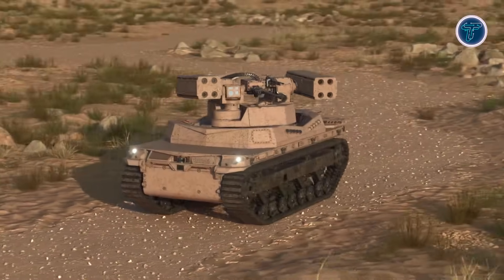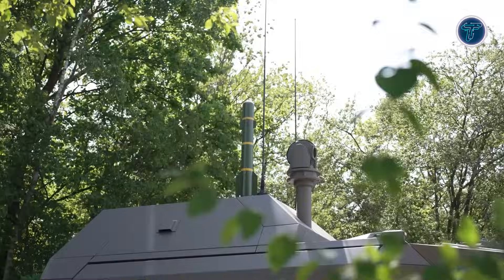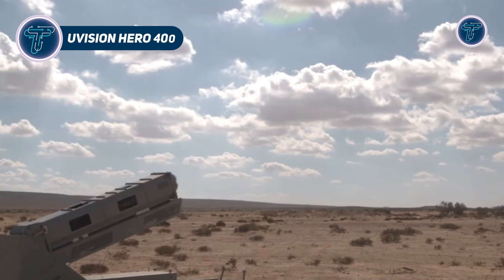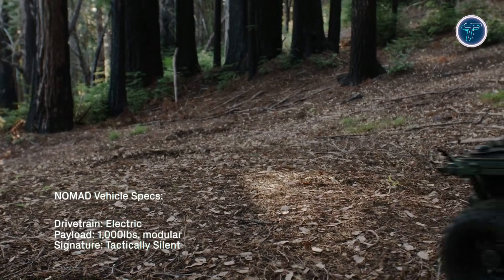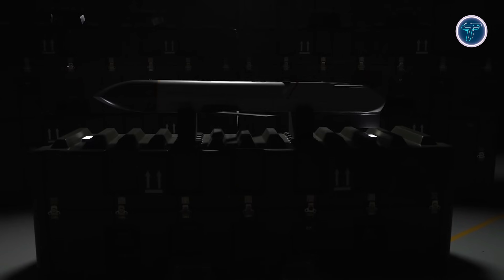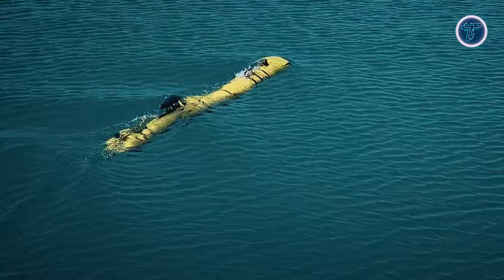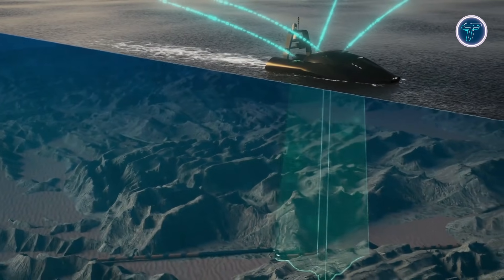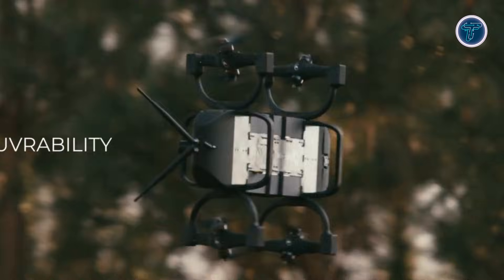Insane Military Machines That Are On Another Level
00:00 - Introduction

00:36 - 1. TATRA Desert Master

01:31 - 2. Rheinmetall Fuchs JAGM

02:32 - 3. TRX Robotic Combat Vehicle:

03:36 - 4. Birdon AV-L

04:39 - 5. Uvision HERO 400

05:41 - 6. Scout AI NOMAD

06:41 - 7. Leonardo Proteus

07:51 - 8. Delta Black RAIDER 330

08:57 - 9. L3Harris Wolf Pack

09:55 - 10. Lockheed Martin U-Hawk

10:53 - 11. Stm Neta 300

12:02 - 12. saab Nimbrix

13:01 - 13. Kongsberg Payloads unlocking USV excellence

14:12 - 14. Bayraktar TB2

15:19 - 15. Aerix Systems AXS-µ1

16:28 - 16. RTX RAIVEN

17:31 - 17. Anduril Pulsar-L

This video explores some of the most insane military machines ever created, showcasing advanced technology that is truly on another level. From powerful armored vehicles and futuristic aircraft to experimental weapons and robotic systems, these machines redefine modern warfare. Designed for speed, strength, and precision, each invention highlights cutting-edge engineering and military innovation. Watch as we uncover unbelievable war machines that demonstrate how far military technology has evolved and what the future of defense may look like.